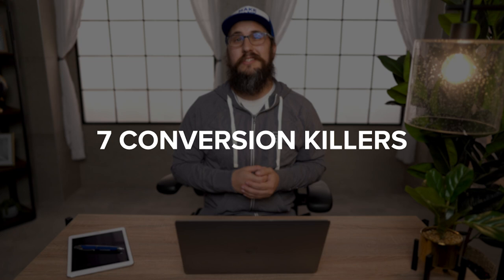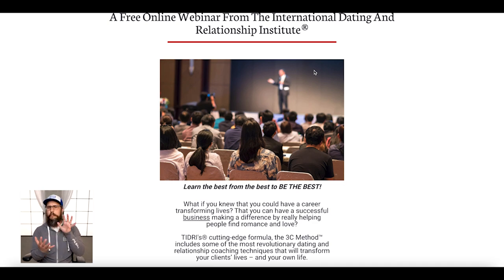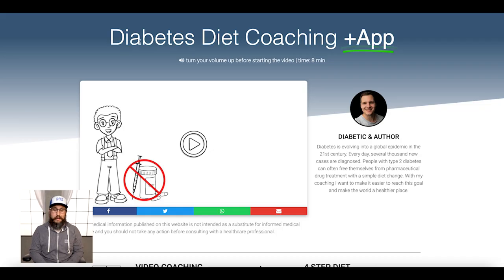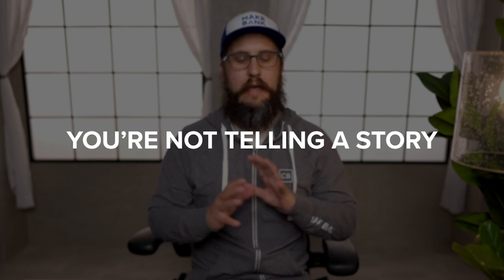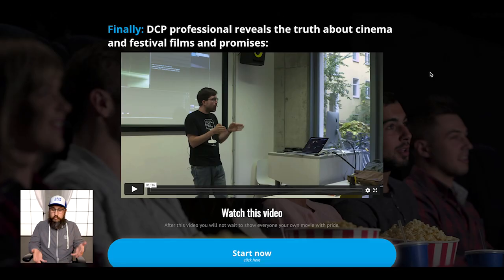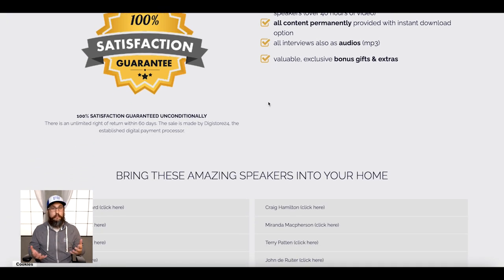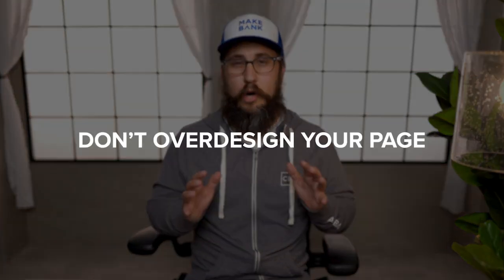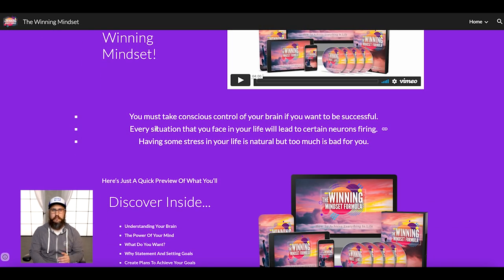7 Most Common Conversion Killers in Affiliate Marketing - Affiliate Marketing Tutorial 2021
Is your landing page not converting? Lots of clicks but no sales? We break down the 7 most common conversion killers in affiliate marketing that you probably have on your landing page right now.

0:00 - Intro
0:32 - #1 - Walls of Text
1:18 - #2 - There's No Flow to Your Landing Page
2:11 - #3 - You're Not Telling a Story
2:47 - #4 - You're Too Niche or Specific
3:29 - #5 - You're Not Following a Format
4:36 - #6 - Don't Overdesign Your Page
5:48 - #7 - Your Call to Action is Too Early
6:38 - Recap
6:51 - Outro